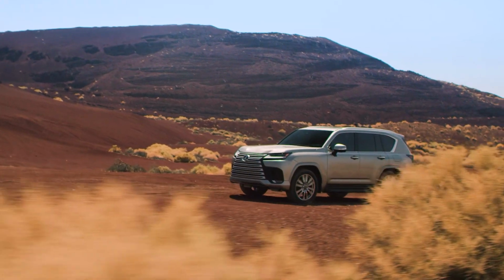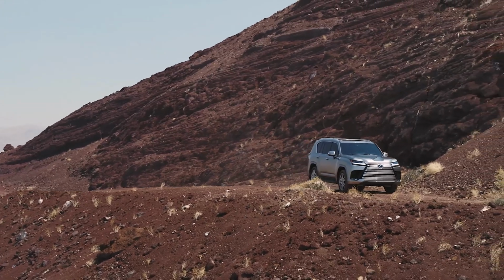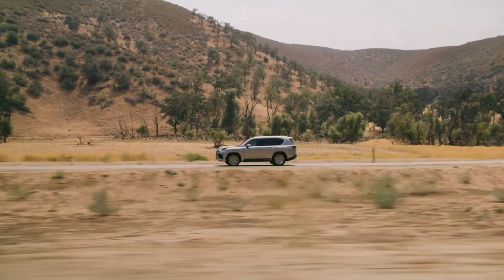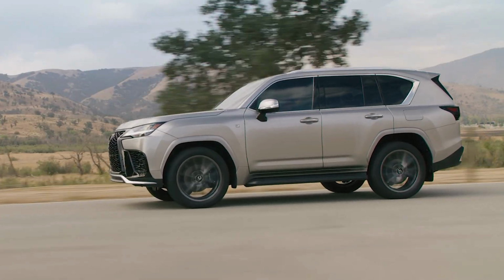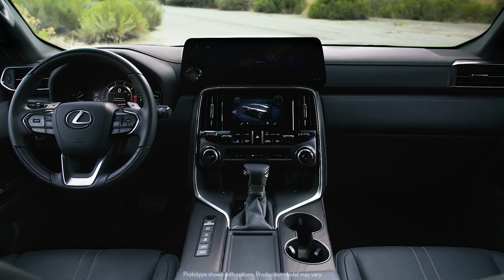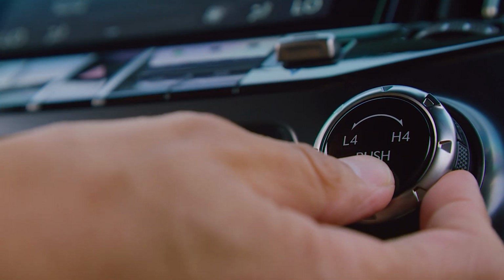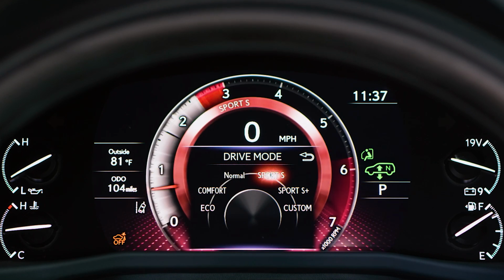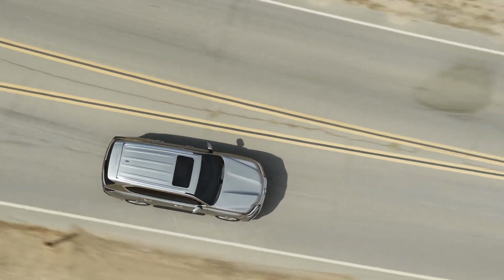My Thoughts On The 2022 Lexus LX600 Flagship SUV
2022 Lexus LX600 overview talking about the changes, specs, exterior, & interior. The Lexus LX600 is all-new for the 2022 model year but is the new twin-turbo 3.5l V6 engine enough for a flagship SUV?

Video Chapters:

00:00 - LX600 Changes, Specs, & Trims
07:51 - LX600 Interior, Features, & Space
11:15 - LX600 Exterior & Conclusion